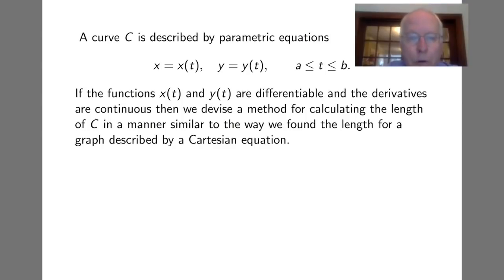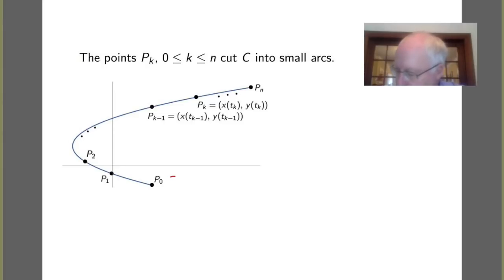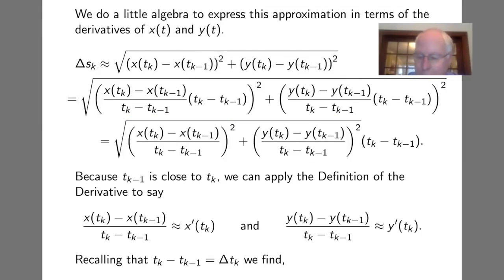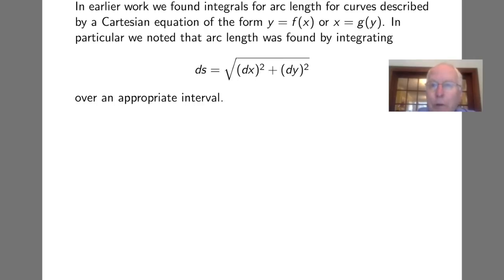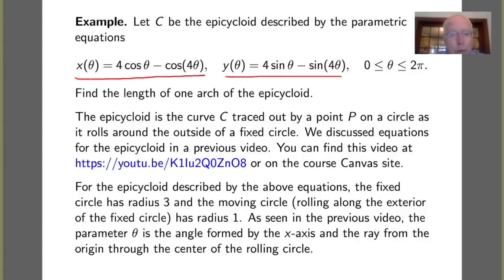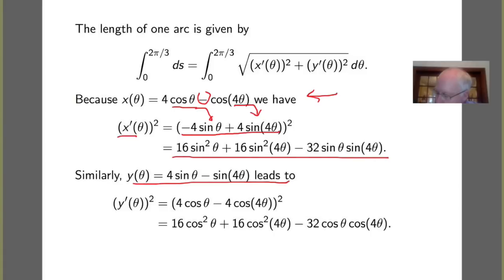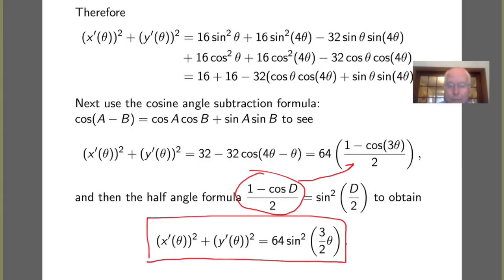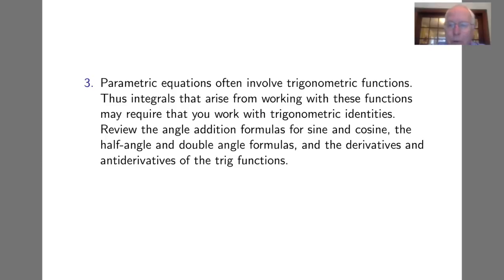Parametric Equations and Calculus - Arc Length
Finding arc length for curves described by parametric equations.